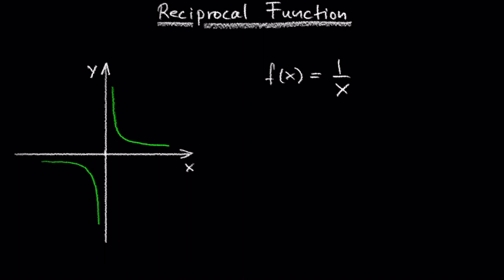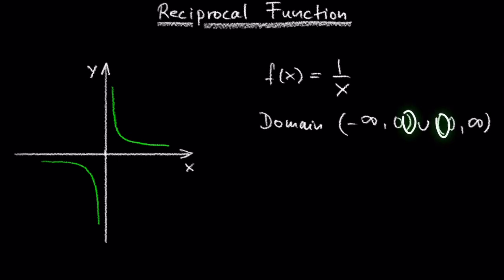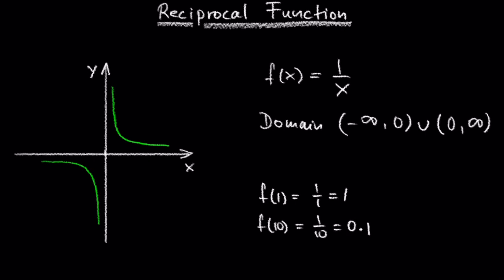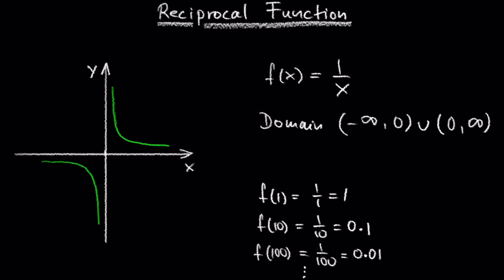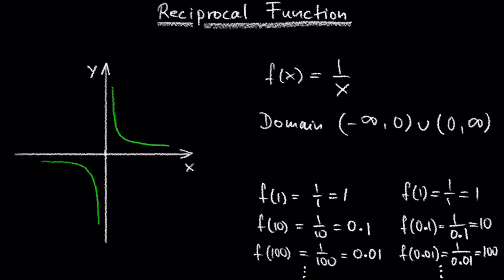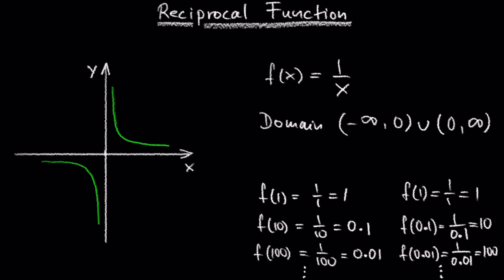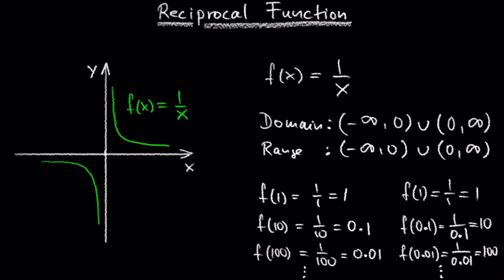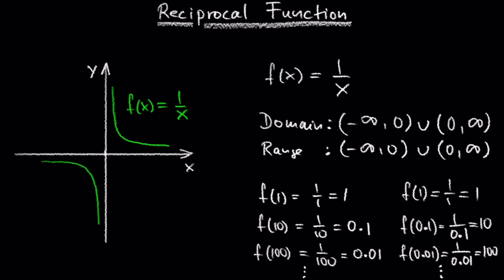Domain and Range of the Reciprocal Function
For the reciprocal function f(x)=1/x, we cannot divide by 0, so we must exclude 0 form the domain.
Further, 1 divided by any value can never be 0, so the range also will not include 0.